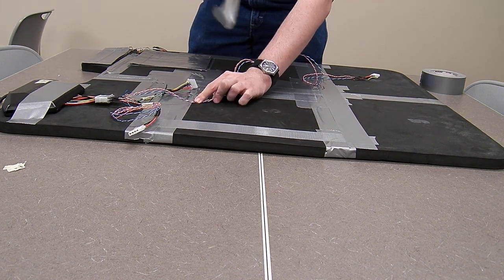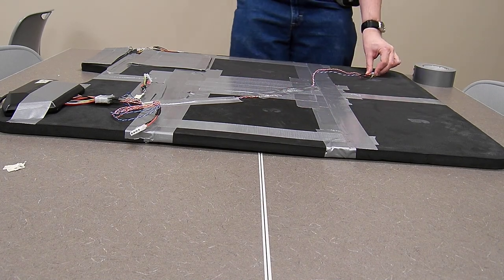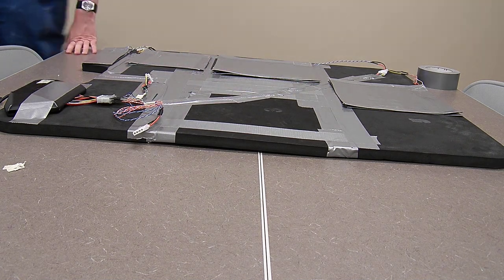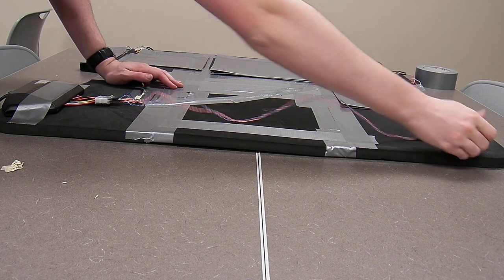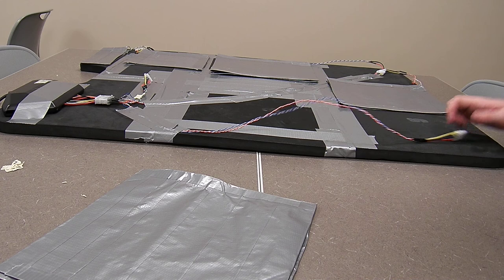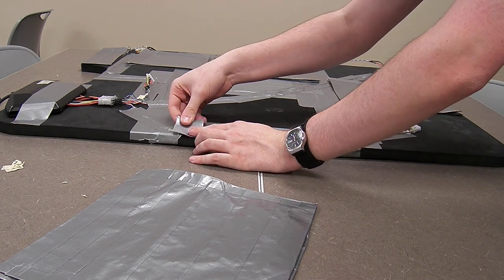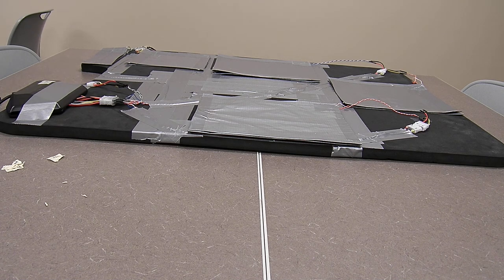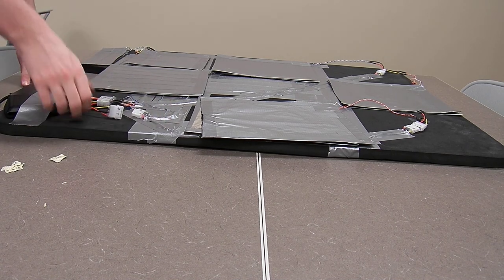DDRMTU 4-2 taping down wiring harness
Continuation of DDRMTU 4-1